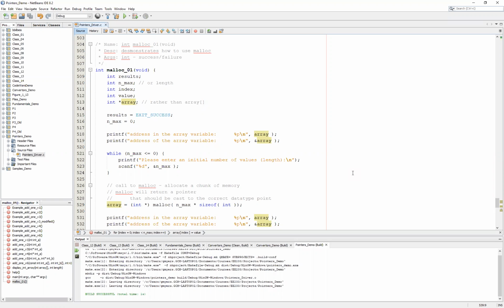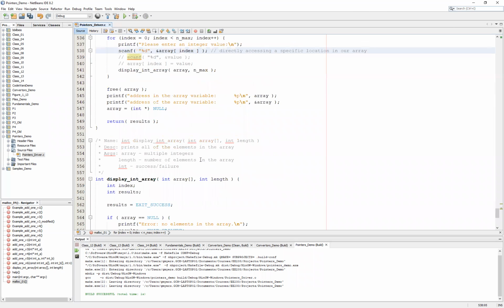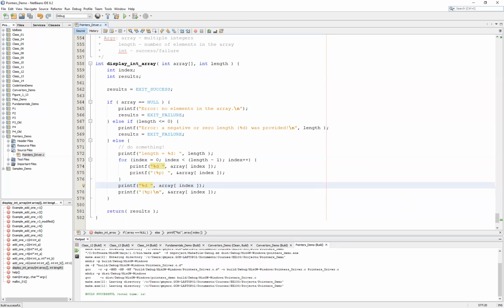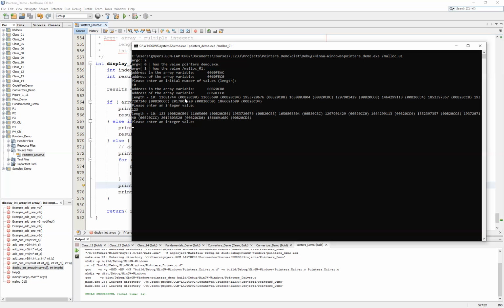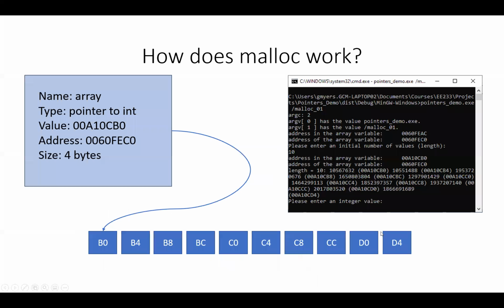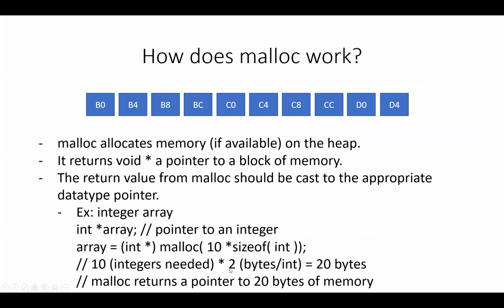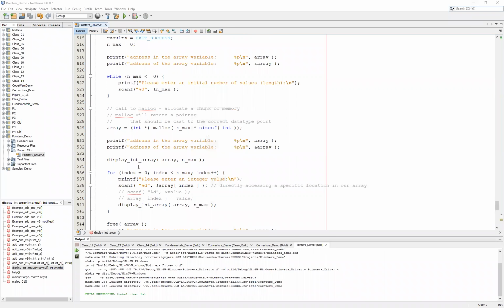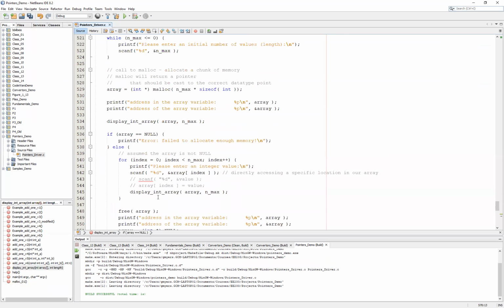Pointers_Demo (malloc_01 #2)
Errata:
- In the PowerPoint slide, I erroneously specified 2 bytes/int instead of 4 bytes/int.  Each int is going to be 4 bytes, resulting in a 10 element array requiring a total of 40 bytes.
- Add the following after checking if (array == NULL) in malloc_01.
    results = EXIT_FAILURE;